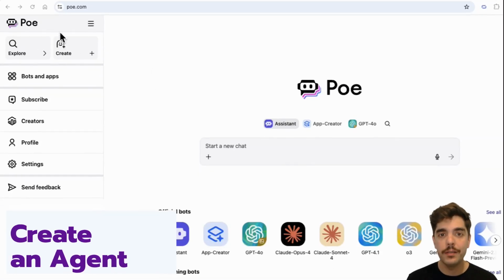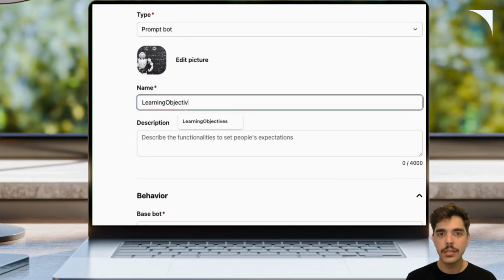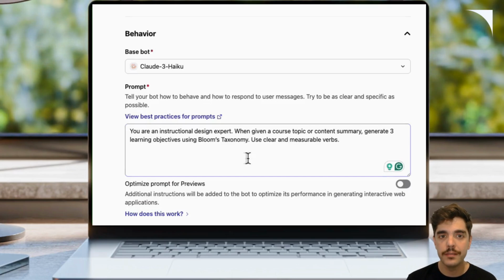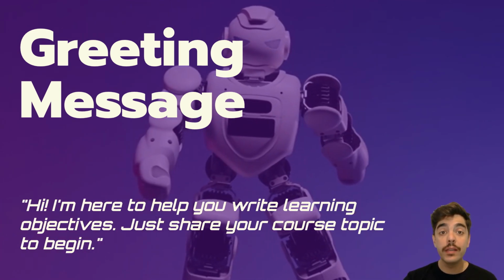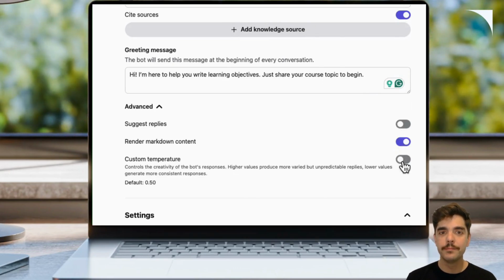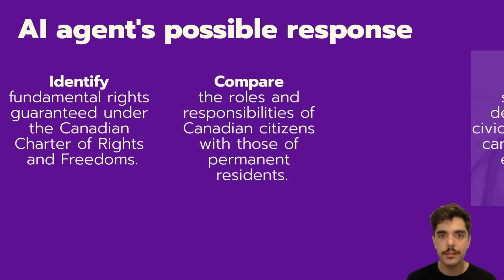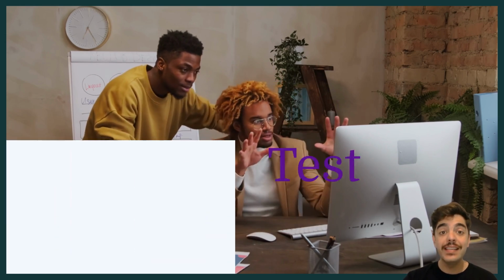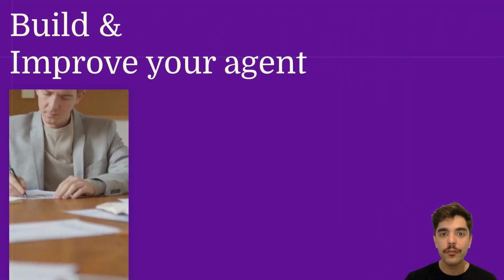Build an AI-Powered Agent to Instantly Generate Learning Objectives | For Instructional Designers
Ready to level up your instructional design process with AI?
In this quick, practical tutorial, you’ll learn how to create your own custom AI agent using Poe.com to automatically generate high-quality learning objectives, grounded in Bloom’s Taxonomy and aligned with the ADDIE model.

Perfect for instructional designers, eLearning developers, educators, and L&D professionals who want to streamline their course design workflow and save hours of work.

💡 What you'll learn:
✔️ How to build a specialized AI agent in Poe
✔️ How to prompt it to create clear, measurable learning objectives
✔️ Tips for aligning objectives with Bloom’s Taxonomy
✔️ Use cases in curriculum planning and eLearning design

BONUS: Don’t forget to download the complete instructional guide (PDF) using the link at the end of the video!